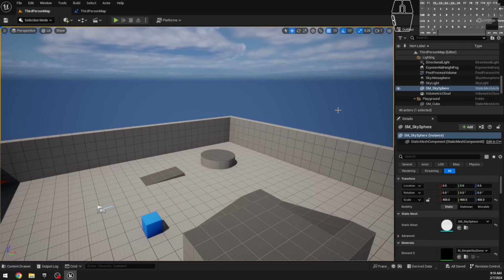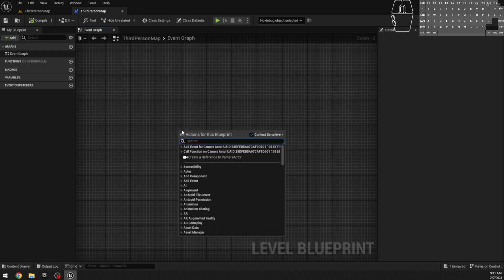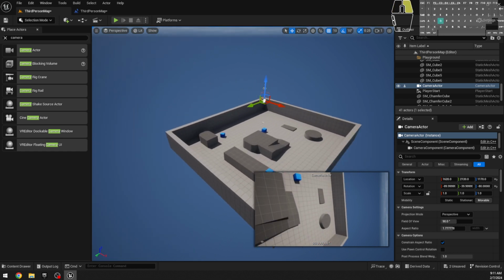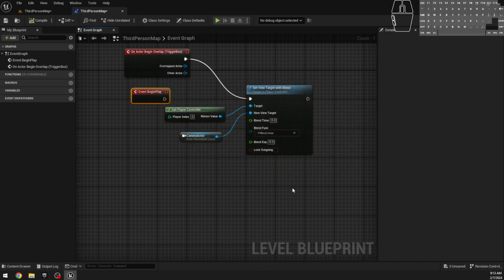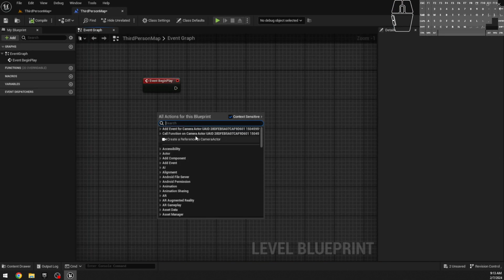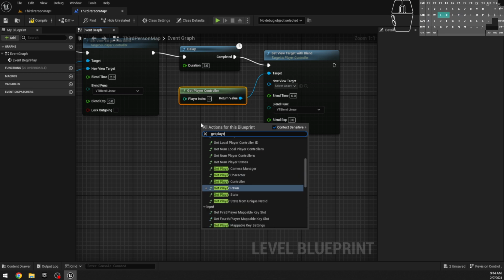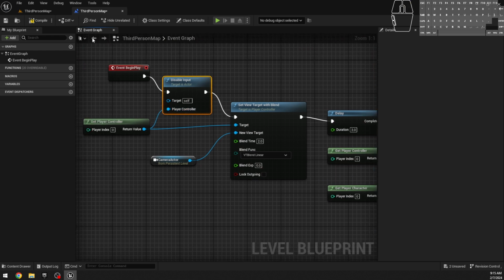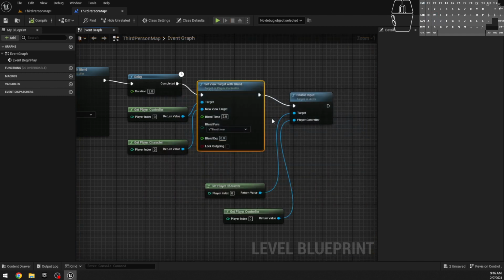Juice - Camera Level Change